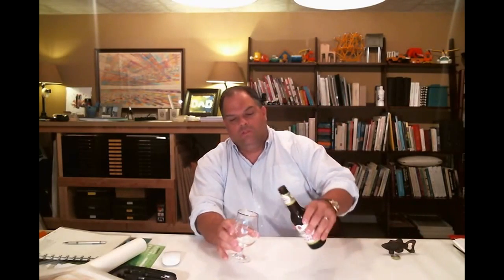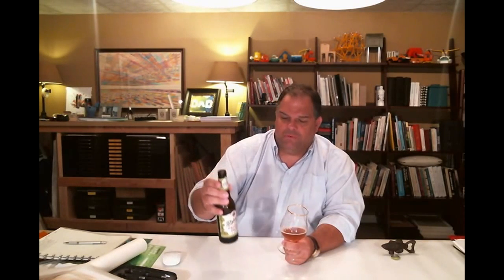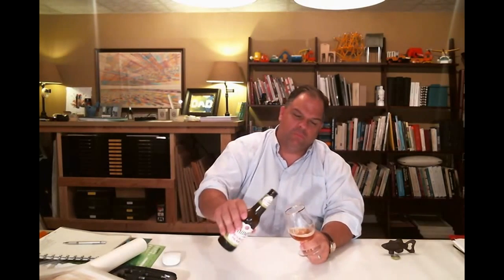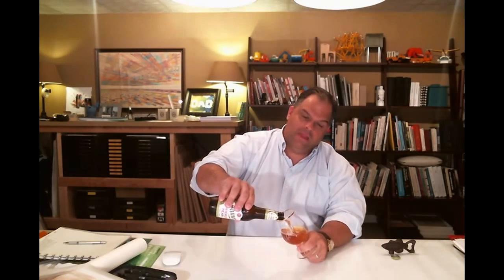Day Drinking Episode 008 - Shiner Prickly Pear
Shiner Prickly Pear on the menu today for Day Drinking. Crack open a cold one today and enjoy one with Kyle.